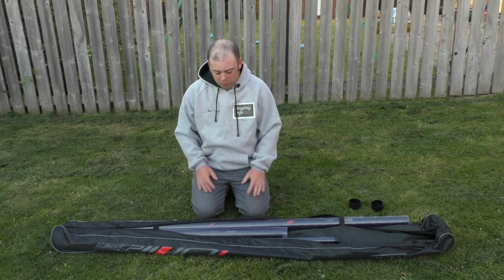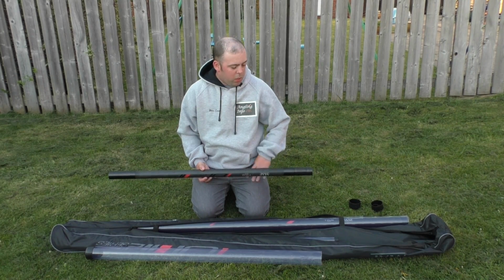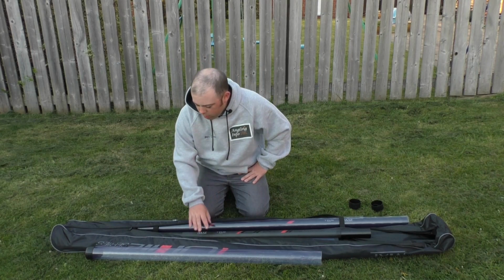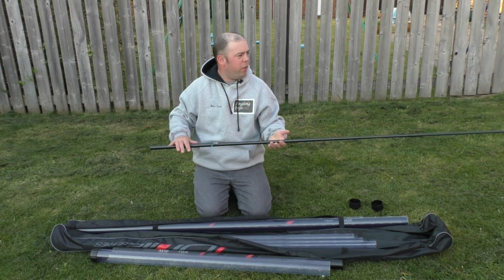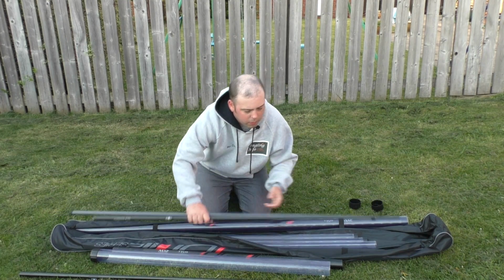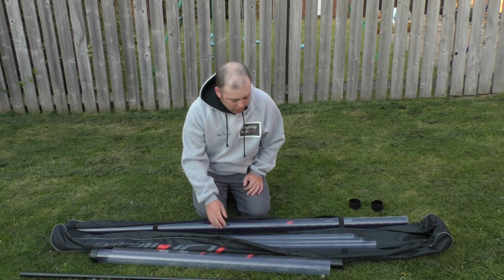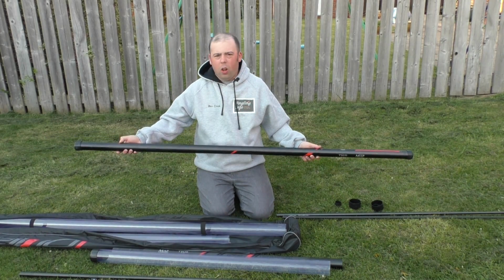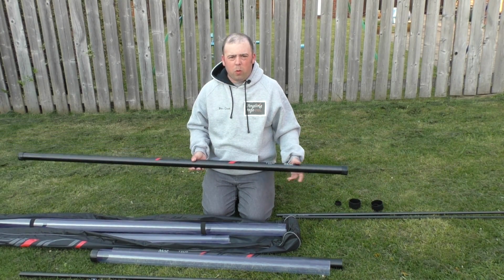MAP 2G 101 Competition Pole Unboxing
An Unboxing of the new MAP 2G 101 Competition Pole. Review will be coming next week!

The music in this video is - Novila - Legend